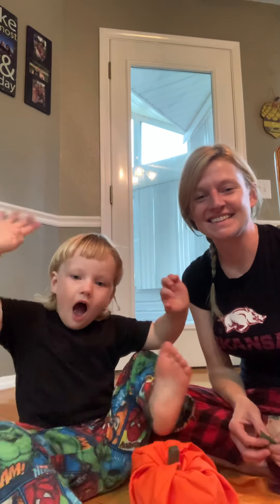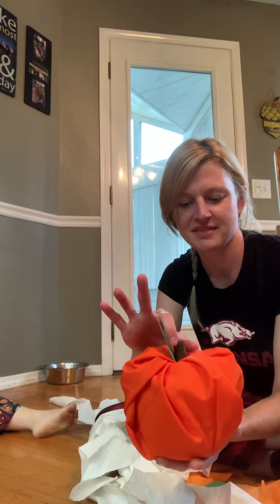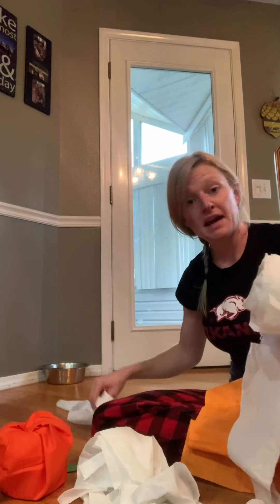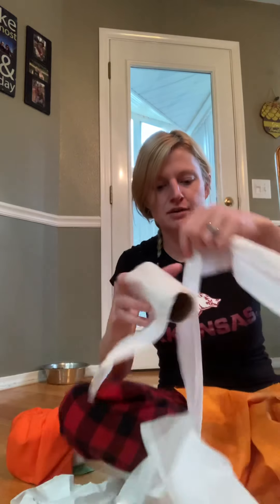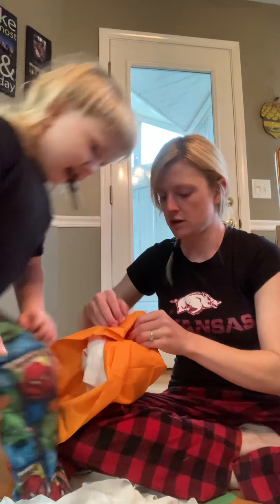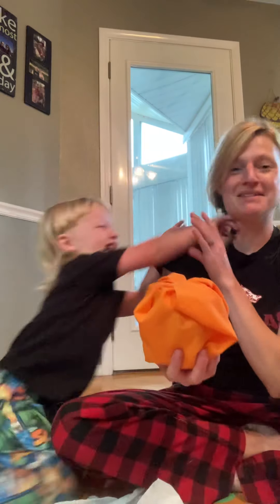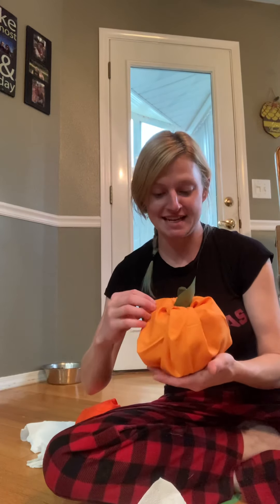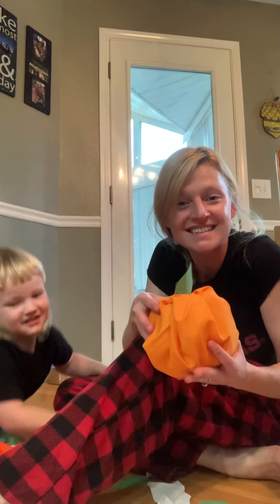Making Pumpkins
Stay at home mom, crafts, crafty